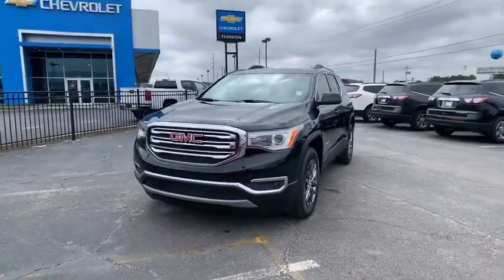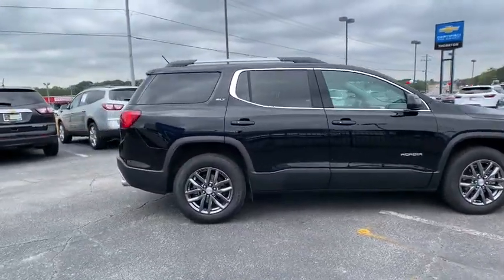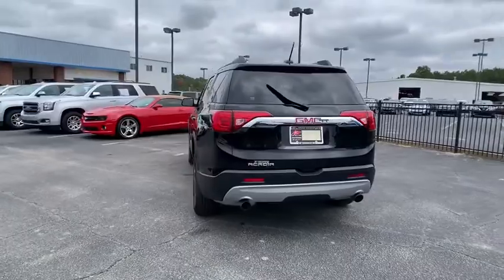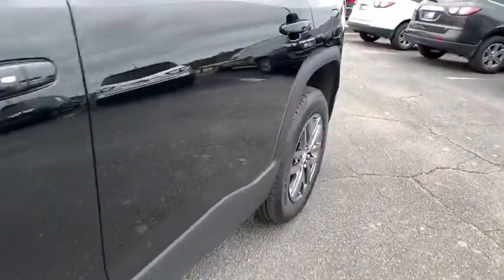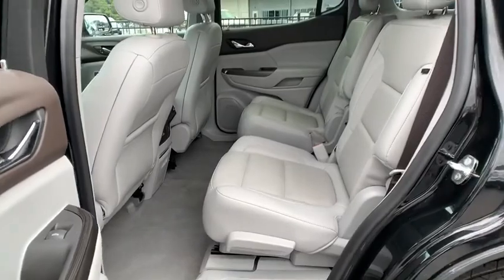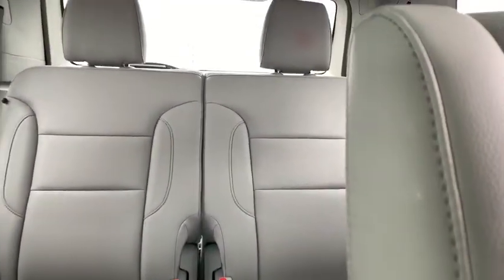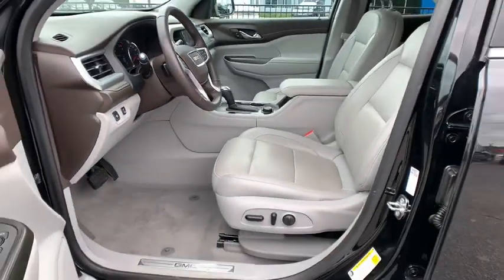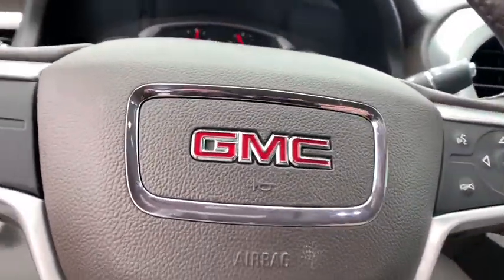2019 GMC Acadia Lithia Springs, Douglasville, Powder Springs, Smyrna, Atlanta, GA E11886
Ebony Twilight Metallic Used 2019 GMC Acadia available in Lithia Springs, Georgia at John Thornton Chevrolet. Servicing the Douglasville, Powder Springs, Smyrna, Atlanta, GA area.

ONE OWNER W/ CLEAN CARFAX!!, FACTORY GPS NAVIGATION!!, PREMIUM LEATHER SEATING!!, HEATED SEATS!!, DUAL POWER SEATING!!, REAR BACKUP CAMERA!!, POWER REAR LIFTGATE!!, 3RD ROW SEATING!!, BALANCE OF FACTORY WARRANTY!!, NON SMOKER VEHICLE!!, PRICED BELOW KBB FAIR PURCHASE PRICE!!, CALL . Priced below KBB Fair Purchase Price! Odometer is 4415 miles below market average!brbrCertified. GMC Certified Pre-Owned Details:brbr  * 172 Point Inspectionbr  * Transferable Warrantybr  * 24 months/24,000 miles (whichever comes first) CPO Scheduled Maintenance Plan and 3 days/150 miles (whichever comes first) Vehicle Exchange Programbr  * Warranty Deductible: $0br  * Powertrain Limited Warranty: 72 Month/100,000 Mile (whichever comes first) from original in-service datebr  * Limited Warranty: 12 Month/12,000 Mile (whichever comes first) from certified purchase datebr  * Vehicle Historybr  * Roadside AssistancebrbrbrThank you for considering this beautiful 2019 GMC Acadia SLT-1 finished in stunning Ebony Twilight Metallic with ash Leather.brbrGO WEST to John Thornton Chevrolet, Celebrating 60 Years, Selling Chevy since 1957! Thank you for your interest in John Thornton Chevrolet! We happily serve Lithia Springs, Douglasville, Smyrna, Marietta, Kennesaw, Vinings, Atlanta, Dallas, Acworth, Villa Rica and proud to be your Chevrolet Dealer for all of West Georgia by providing quality automotive services and unrivaled customer service.